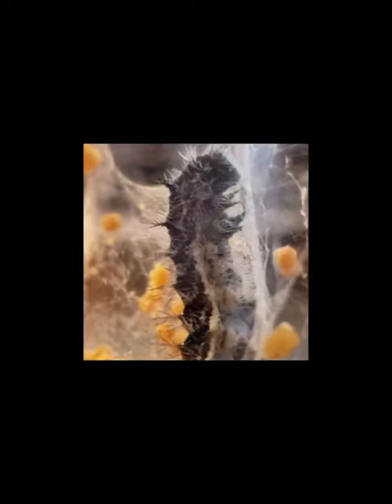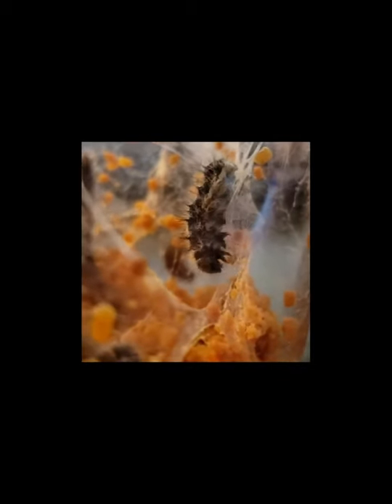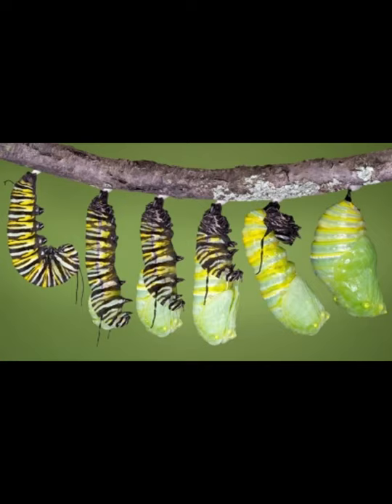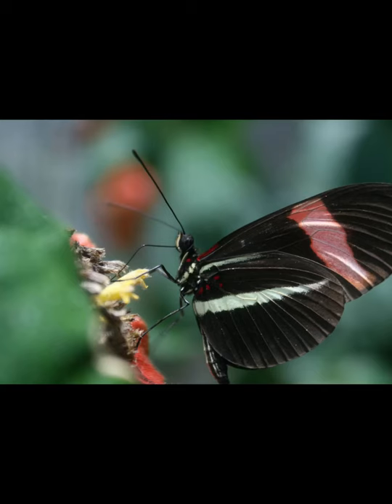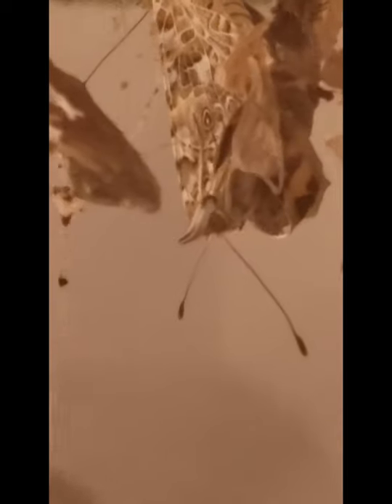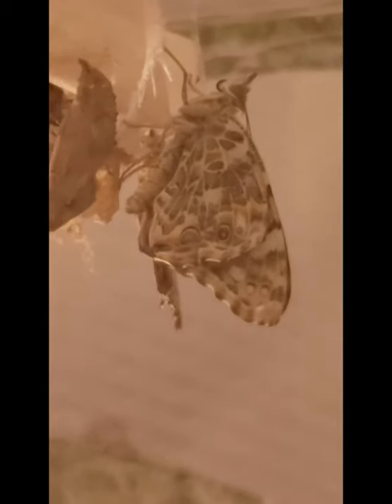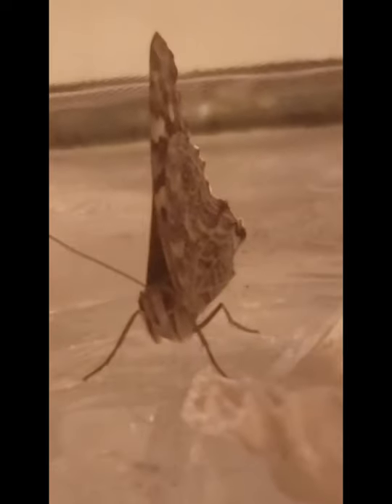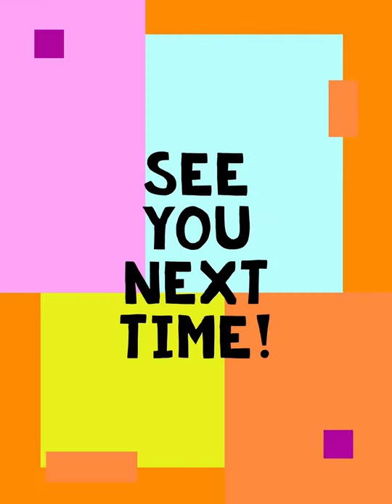Turning into a Butterfly 🦋